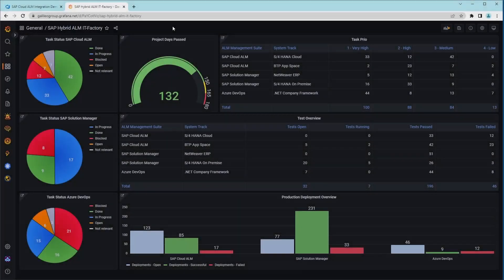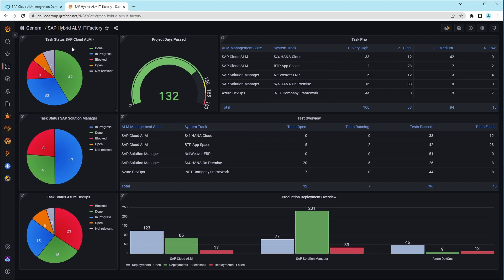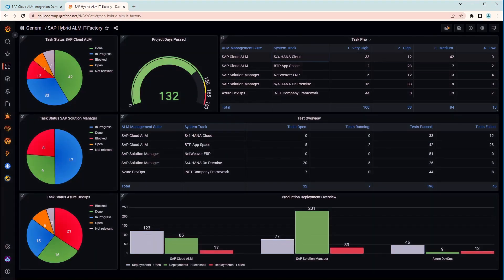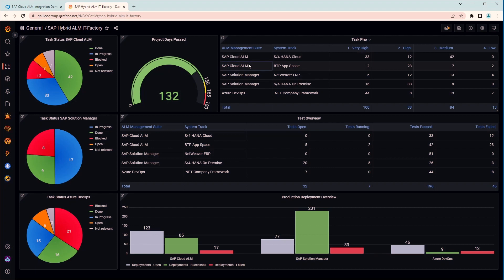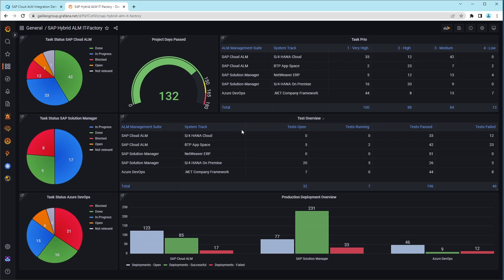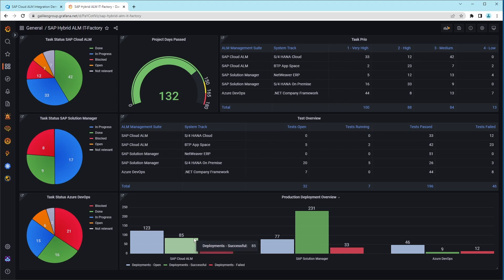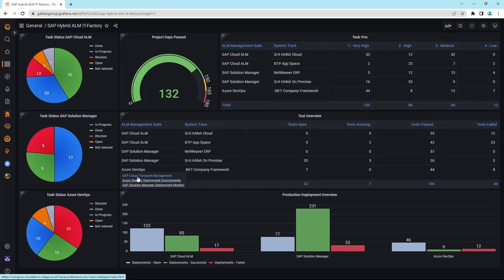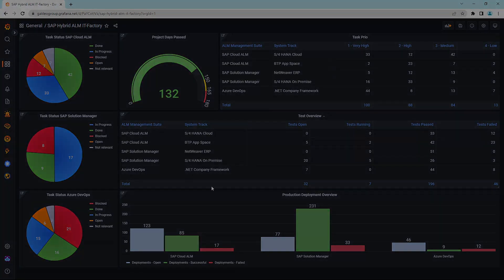Grafana for Hybrid SAP ALM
🚀The hybrid SAP ALM IT Factory always under control: integrated KPIs from SAP Cloud ALM, SAP Solution Manager, Conigma CCM and integrated regression tests on a single dashboard. Flexible to configure, for any KPIs.